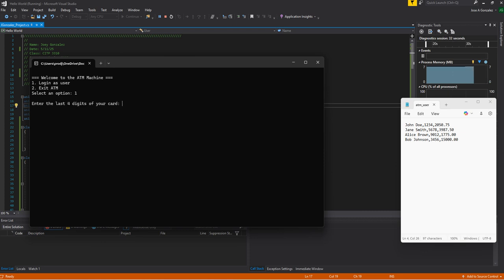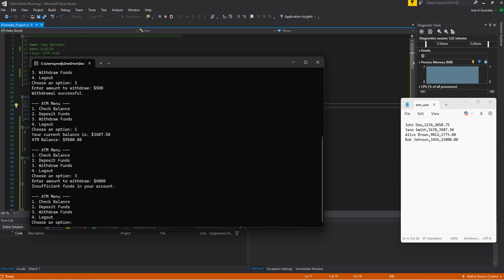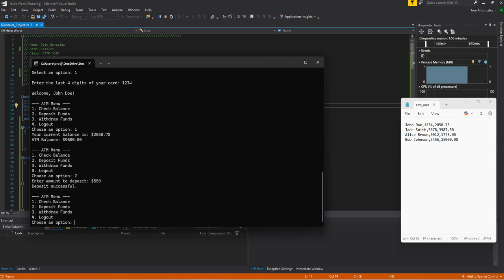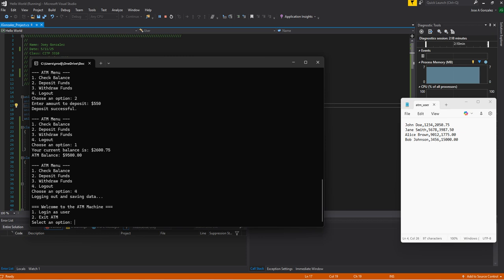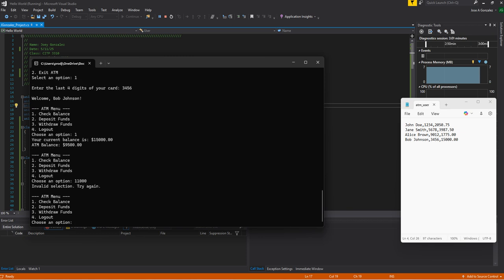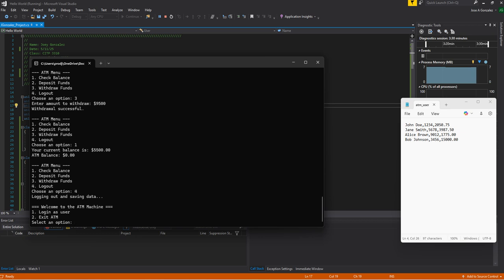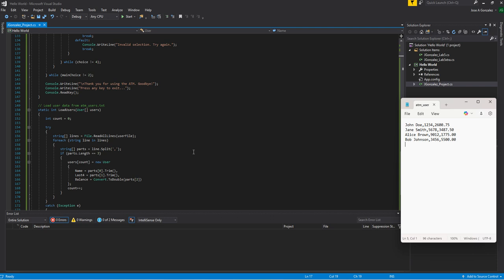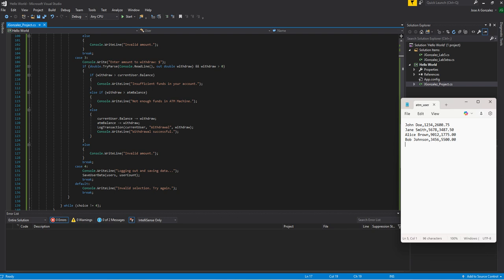CITP 3310 Semester Project - Jose Gonzalez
ATM Machine Demo